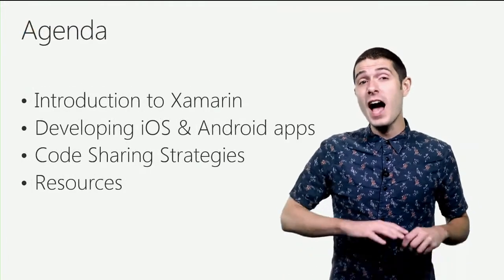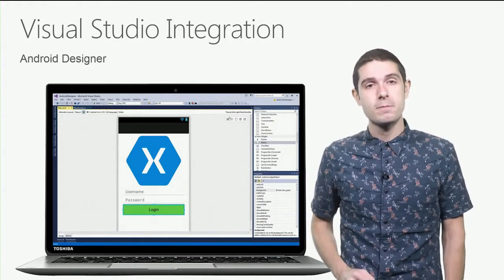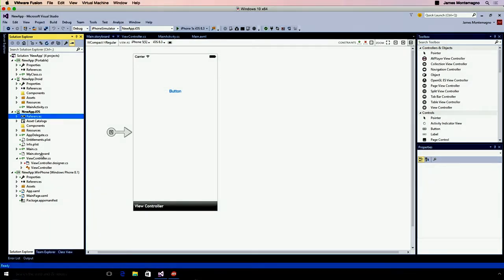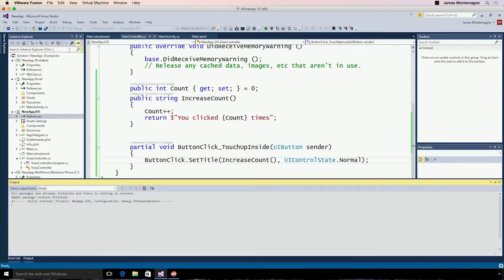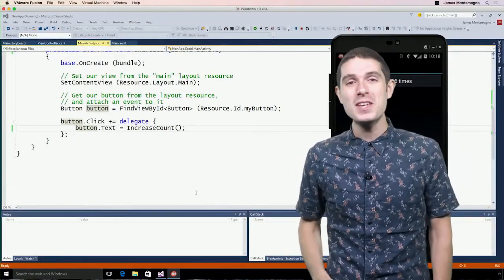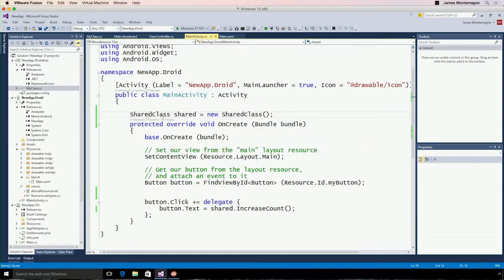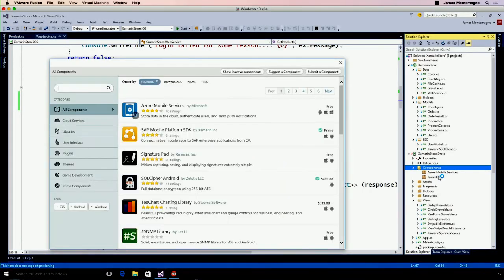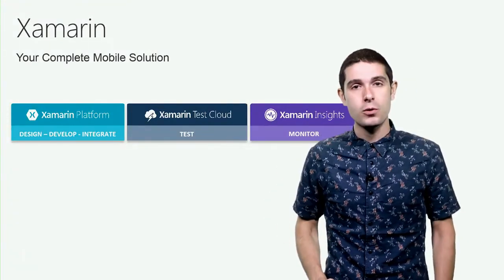Mobile App Builder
Do you want to learn how to create your own mobile app?
 This mobile app development tutorial teaches you everything. But what if you are not a programmer at all. What if all coding is too complex for you.

It's very to use  DIY Mobile App Builder & DIY Mobile Website Builder.  You can learn very quickly how to use it.

It is Great Solution For Your Business: Create Mobile App for a pub, pet shops, a spa center, restaurant, construction etc, Your loyal customers will love your mobile solutions.